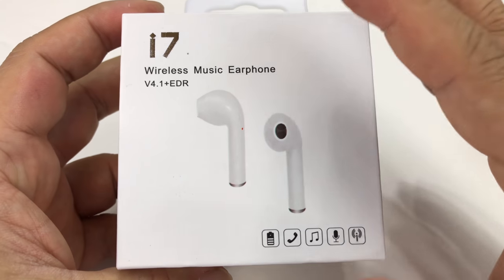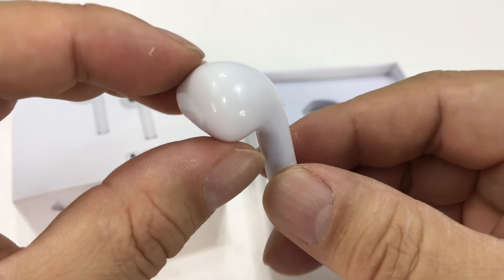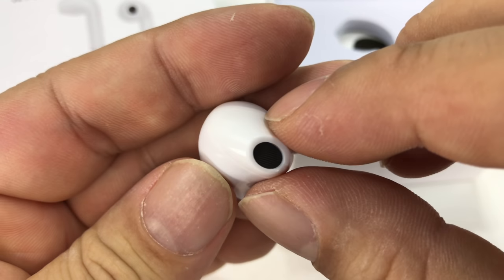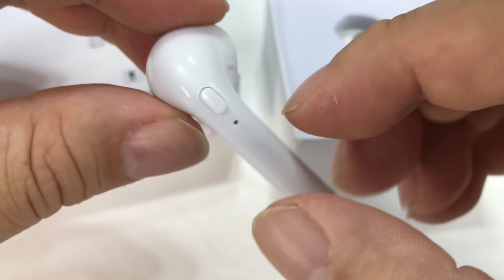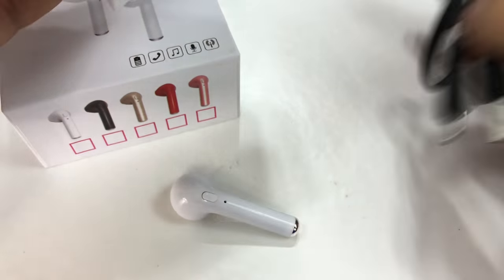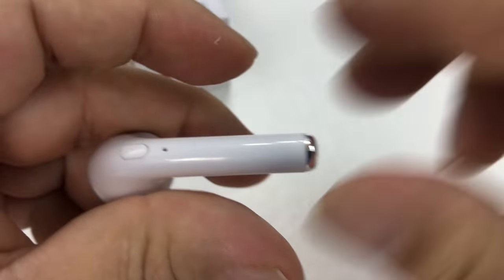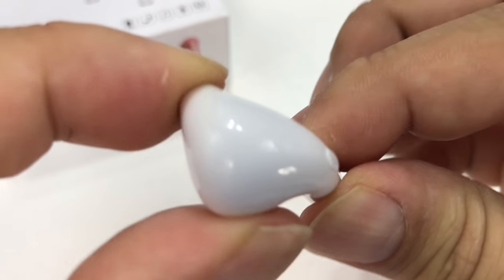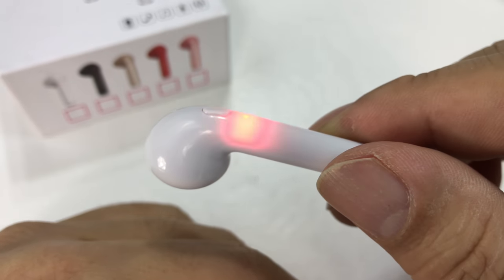How good is the imitation Apple Bluetooth wireless AirPod from Kinliu?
Kinliu
Bluetooth Earbud, KINLIU Airpods,Mini Wireless Headphones Headsets Stereo In-Ear Earpieces Earphones for Apple iPhone X/8/8 Plus/ 7/ 7 Plus/ 6/ 6s Plus , Samsung and More (Single Right Ear)

COMFORTABLE & PERFECT SIZE: Ergonomic design, no troublesome wires from tangling or around your neck. No worry of wire stuck by sweat when doing workouts, true meaning of wireless life.
STEREO SOUND: High quality CSR chips, Original sound unit, the earbud delivers Hi-fi stereo crystal clear sound, great noise canceling effect, let you focus on your favorite music anywhere at anytime.
STRONG SIGNAL: With built-in Mic, great for hands-free calling, listening to podcasts and music, news, etc., connect seamlessly with all Bluetooth enabled devices up to 30 feet away.
GREAT BATTERY LIFE : The new and improved lithium polymer battery allows seamless enjoyment of music for up to 3-4 hours on a single charge and 100 hours of stand-by, only take 1.5 hours to fully charged.
EASY TO USE: Compatible with most Bluetooth enabled devices, such as Apple iPhone, Android Samsung, etc., pairing up just take a few seconds.

Color:white
Features:
1.Bluetooth version: V4.1+EDR
2.Working range: up to 10 meters on open air
3.Frequency: 2.4026GHz-2.480GHZ
4.Playing time: 3-4 hours
5.Standby time: 120 hours
6.Charging Time: about 1-2 hour
7.Reception level of sensitivity: -42Db
8.Working temperature: -10 – 55 C
9.Compatible with Apple iPhone 6/6S/7/7 plus/8/X, ipad, notebook, Samsung Android, etc.

USAGE:
First time connection, long press the power button until the led flash in blue and red alternately , then turn on your smartphone to search available device( HBQ-i7) ,then you could listen to music and make calles.
Charging?Fully charged the battery in 80 minutes.power indicator charging: red light; full power: red light off ,blue light on
Note:
1.Only one unit for this earbud,not two
2.One Bluetooth device can only pair one earbud,It can't pair two earbud at same time Expedition Money LLC